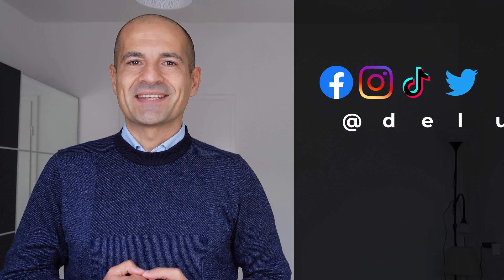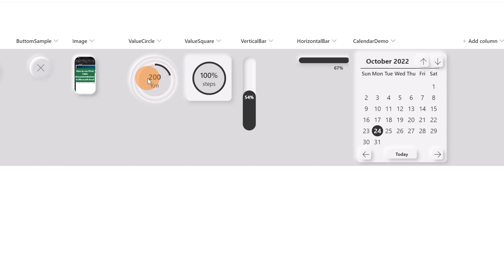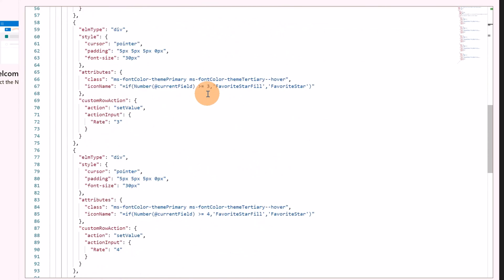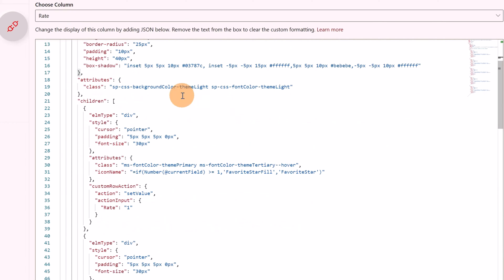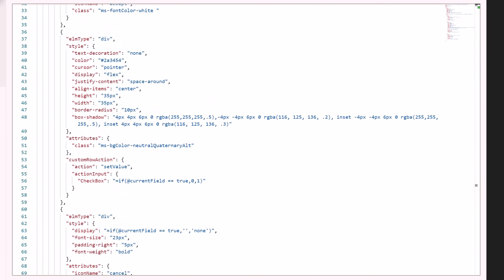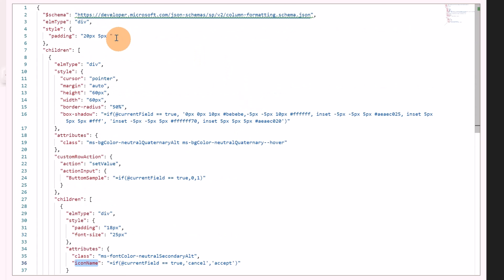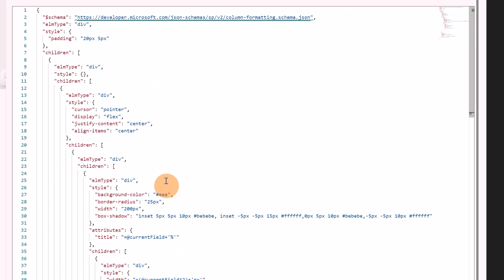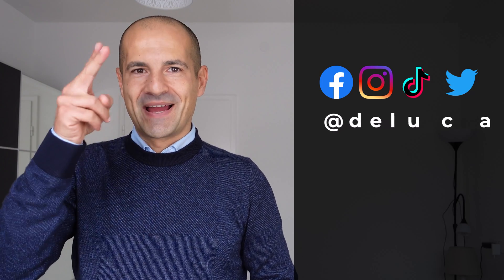😎How to create modern view components in Microsoft Lists [SharePoint List Neumorphism]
In this video tutorial, I'll walk you through every step to creating a modern list view in SharePoint online.
We'll see how to reuse the modern components coming from an open-source project on GitHub.

⏲Timestamps
0:00 Introduction
0:33 Modern components in action
4:07 How to create the list from a template
7:49 Rate Column
8:59 Options Column
8:59 CheckBox Column
10:37 PowerButton Column
11:09 Plug Column
11:49 ButtonSample Column
12:28 Image Column
13:53 ValueCircle Column
14:30 ValueSquare Column
14:52 VerticalBar Column
15:22 HorizontalBar Column
15:46 Calendar Column
17:34 Credits
17:57 Conclusion